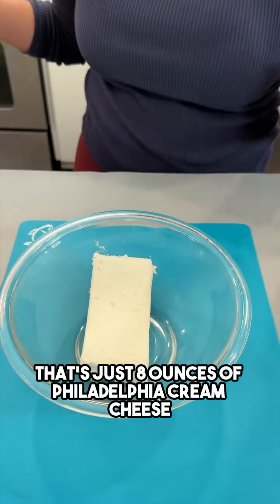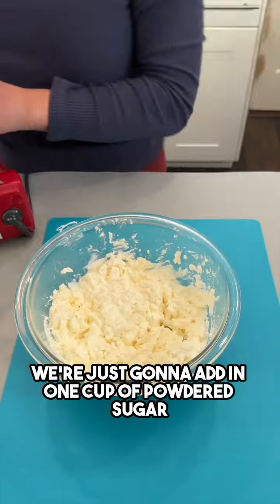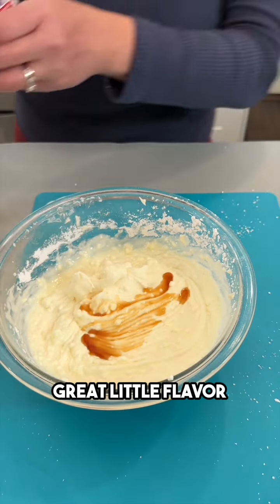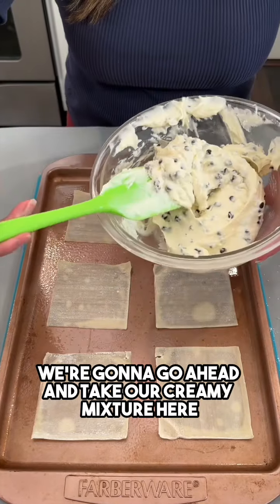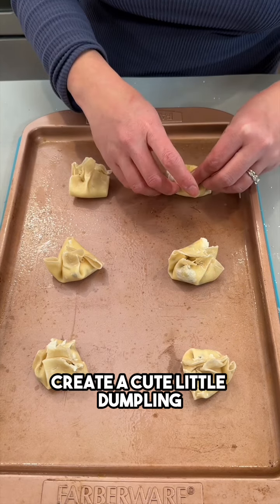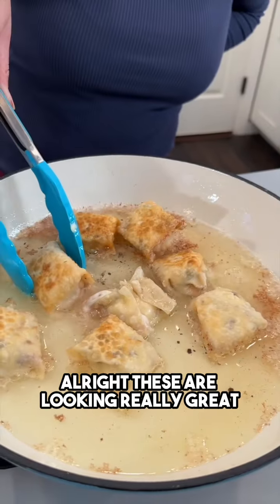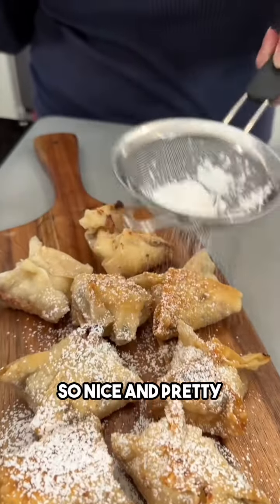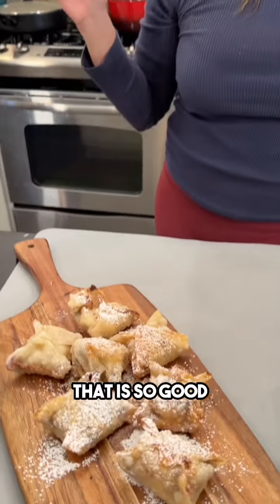Irresistible dessert rangoon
Olivia uses cream cheese, ricotta, powdered sugar, chocolate chips and wontons to make a delicious cannoli rangoon.